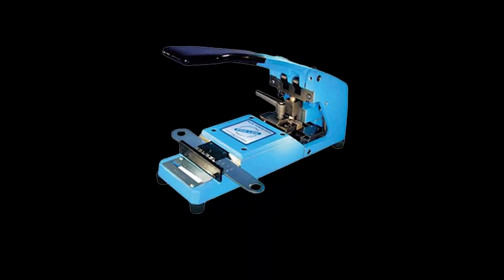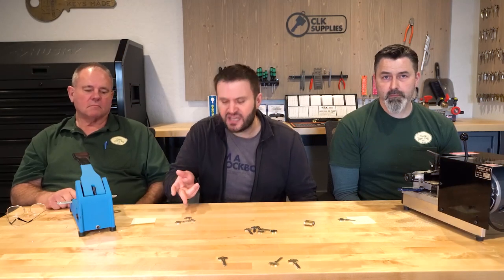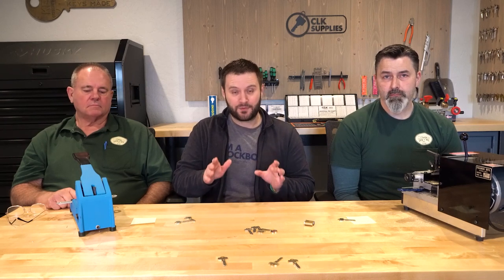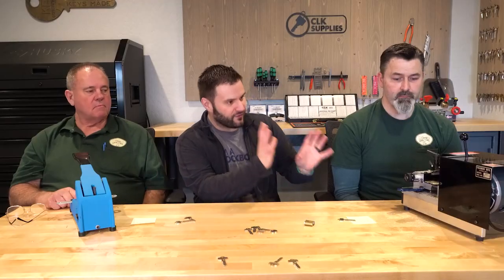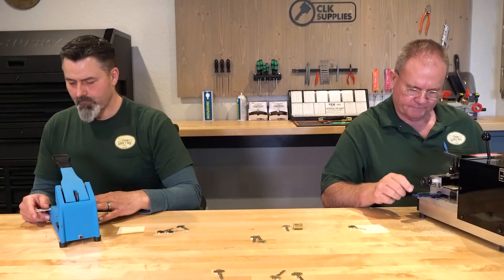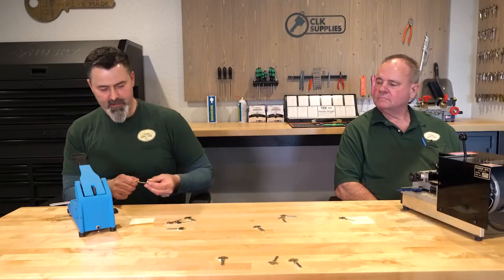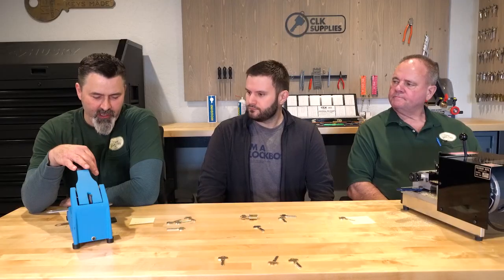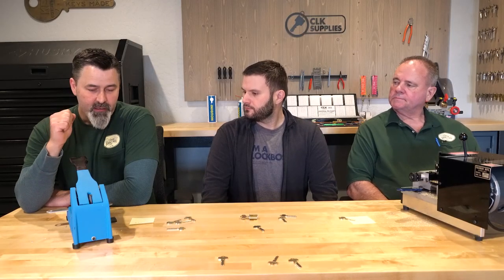Key Machine BATTLE Framon KX-1 vs Blue Punch (SFIC)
The Key Express (KX-1) machine is back at it again! This time in a BATTLE with the Pro-Lok Blue Punch! The Blue Punch is a staple when it comes to punch machines and cutting SFIC keys.
This is a tough battle with 2 great machines, which one will The Lockfather and Javon choose?

00:00- Video Intro: Key Machine BATTLE Framon KX-1 vs Blue Punch (SFIC)
00:29- What's the Battle? : Key Machine BATTLE Framon KX-1 vs Blue Punch (SFIC)
01:19- Round 1: Key Machine BATTLE Framon KX-1 vs Blue Punch (SFIC)
02:17- Round 2: Key Machine BATTLE Framon KX-1 vs Blue Punch (SFIC)
03:17- Comparison: Key Machine BATTLE Framon KX-1 vs Blue Punch (SFIC)

NO PURCHASE IS NECESSARY TO ENTER. Must be 18 years or
older and U.S. Resident. Void where prohibited. This promotion
sanctioned, or associated with YouTube, Instagram, or Facebook. The winner
announced Every Tuesday by 11:59pm PST.

ABOUT US:
Locksmithing is what PJ knows, he grew up watching his dad locksmith. PJ started his locksmith training at age 6 by learning how to cut a key! PJ, President of CLK Supplies shows locksmith tips, does locksmith training videos as a sort of locksmith school, interviews locksmiths goes over locksmith equipment, key cutting machines, and more. If you are interested in locksmithing, want to know how to use locksmith tools, or would like to learn a few new locksmith tricks you are in the right place. Welcome!